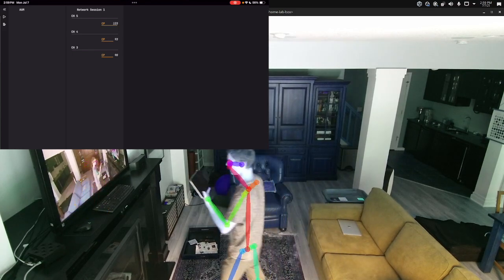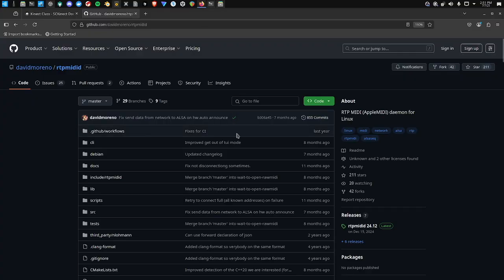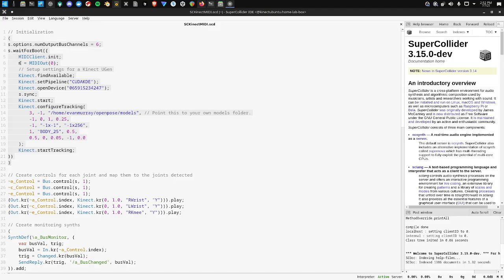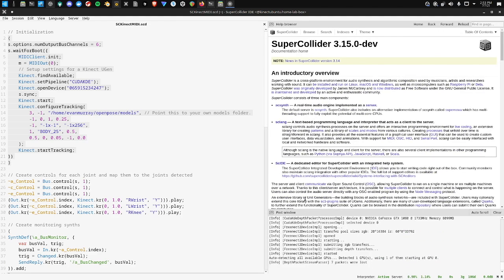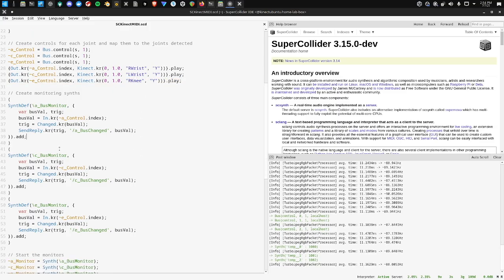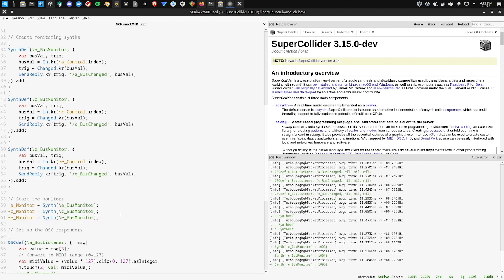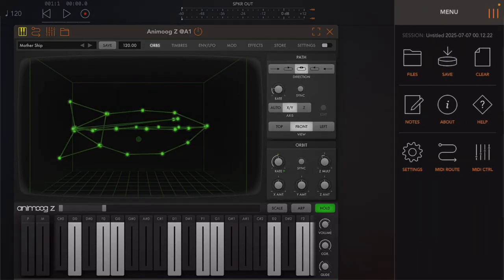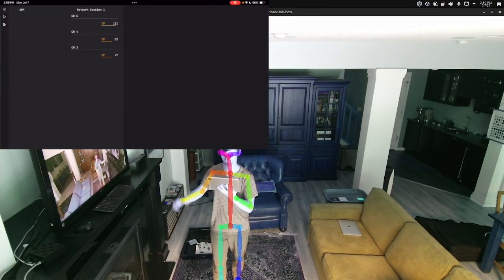SCKinect MIDI Controller Animoog Z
Controlling the Animoog Z with SCKinect